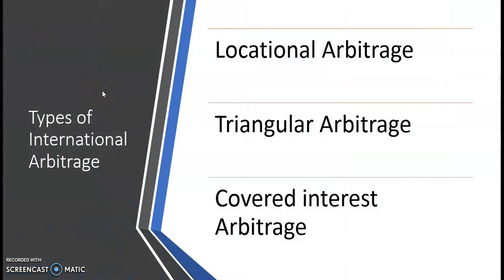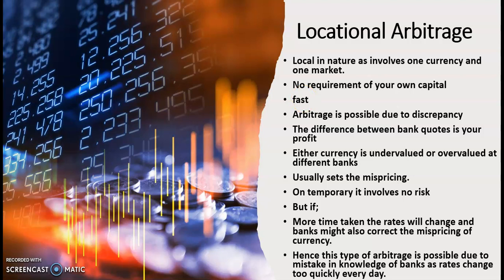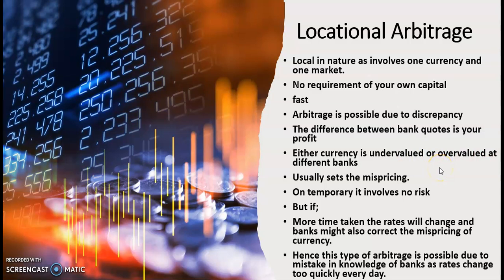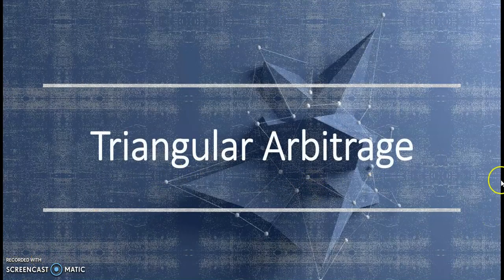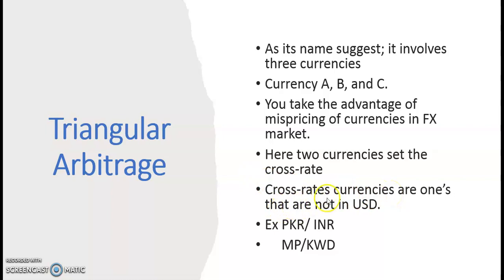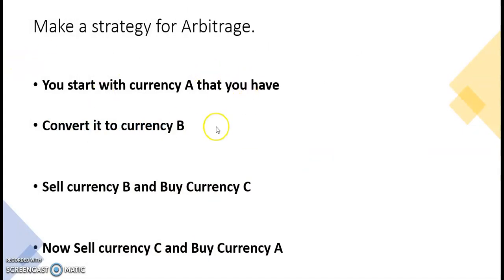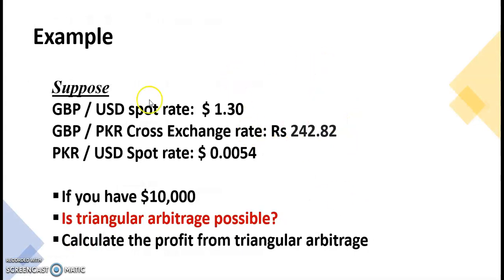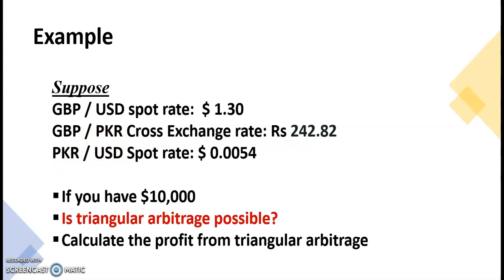Triangular arbitrage part I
Learn in the simplest possible way how triangular arbitrage works.